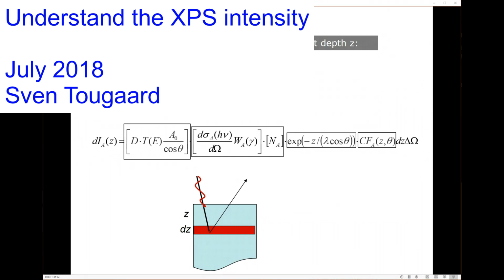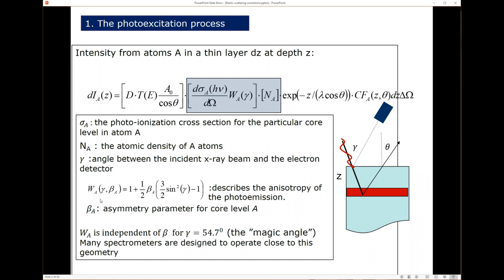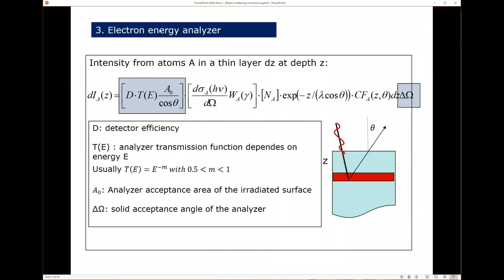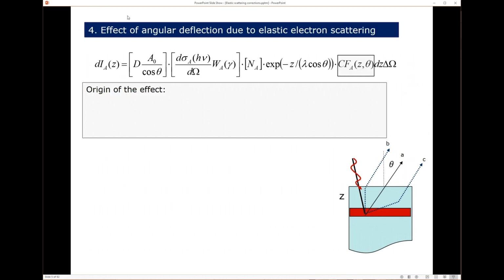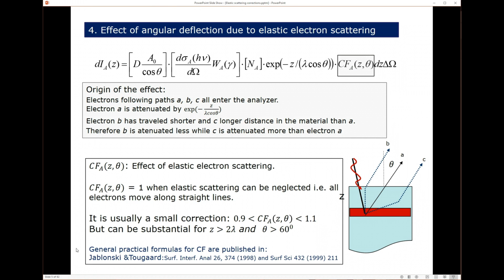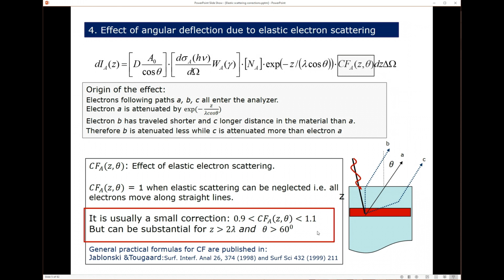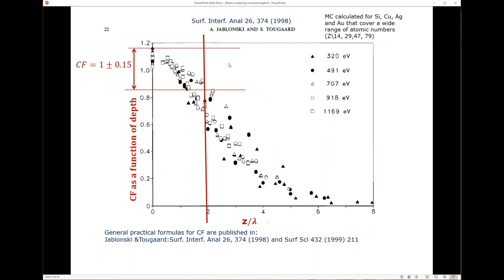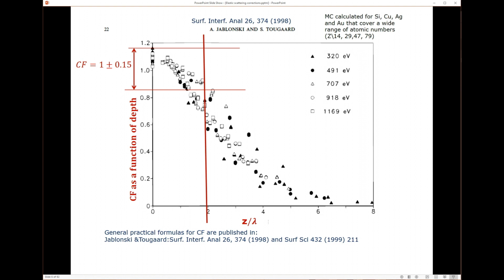8 Understand the XPS intensity